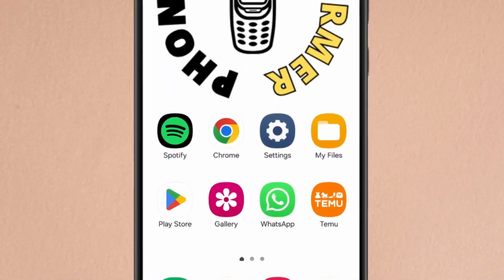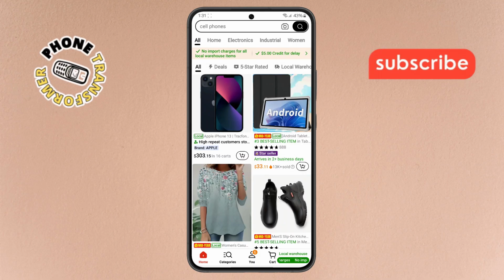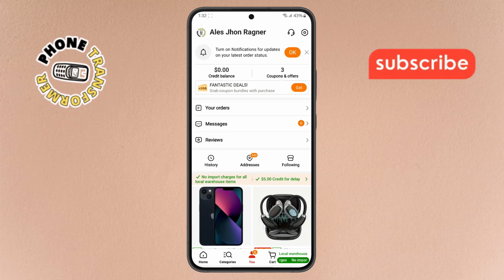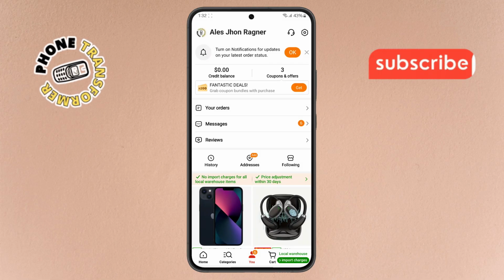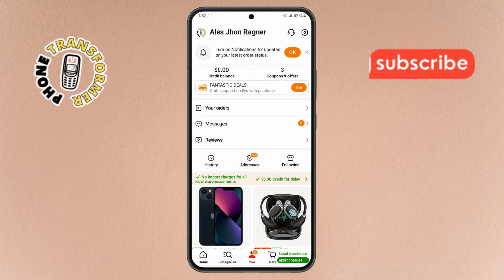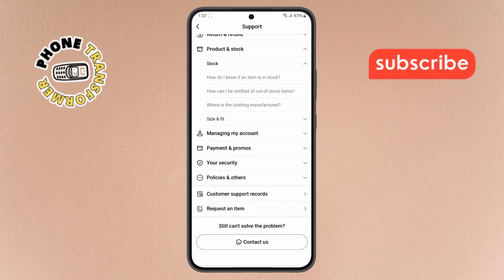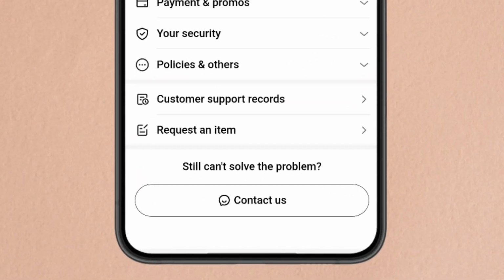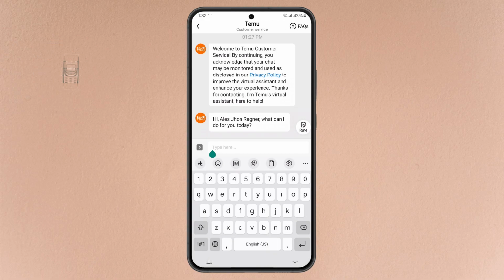How To Complain in Temu App - Simple Steps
How To Complain in Temu App

Ordered something on Temu and didn’t get what you expected? Maybe your package is late, damaged, or completely wrong. Many users face this and aren’t sure how to file a complaint properly in the Temu app. This video gives you a simple step-by-step method to submit a complaint directly from the app. You’ll learn how to locate the right section, provide details about your issue, and track your complaint status with ease.

* How to file a complaint on temu
* Report a problem in temu app
* How to get a refund from temu
* Contact customer support on temu
* How to raise an issue on temu